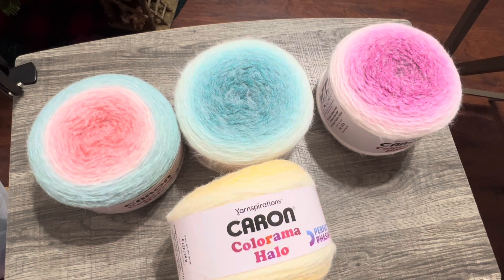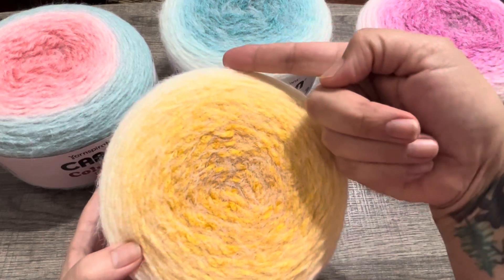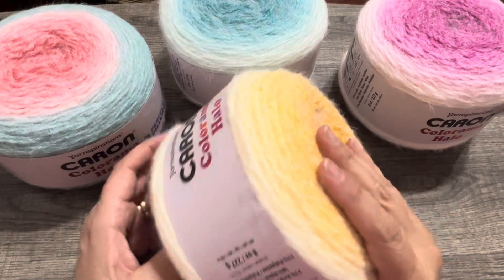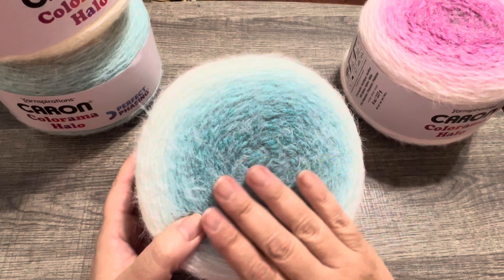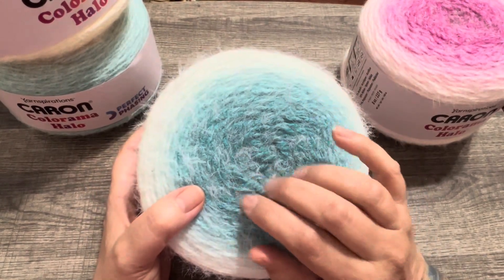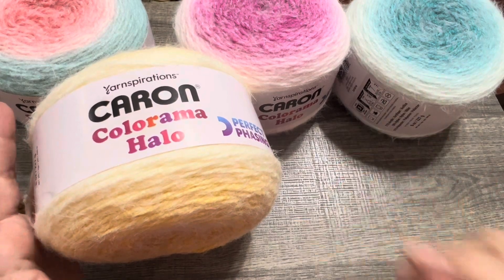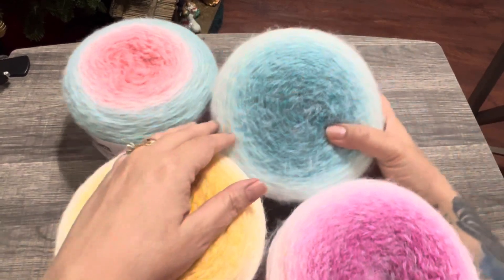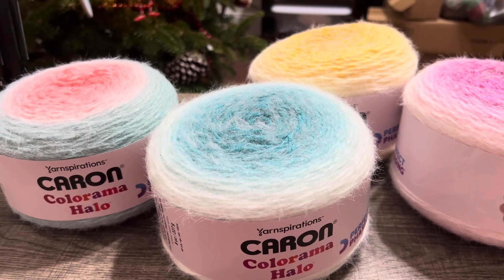Colorama Caron Yarn Review By Joanns @JuanTheYarnAddict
I’m excited to try this new yarn I’ve never had it before. The colors are absolutely stunning.